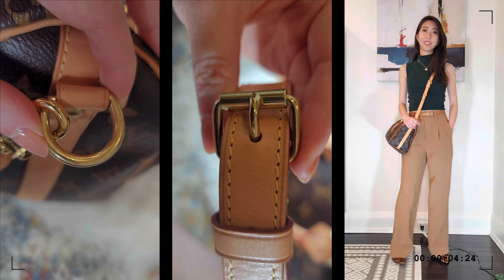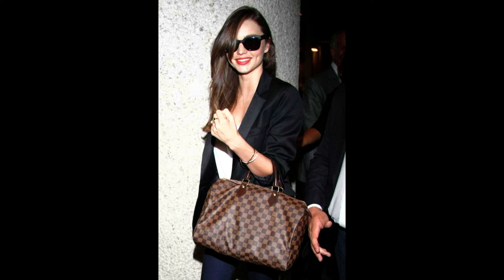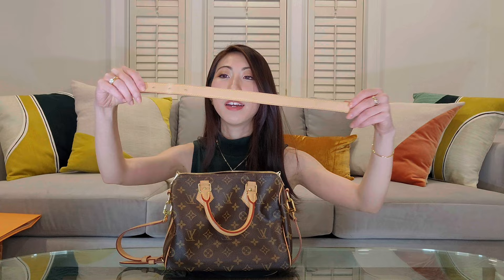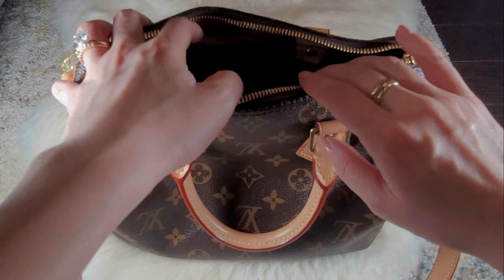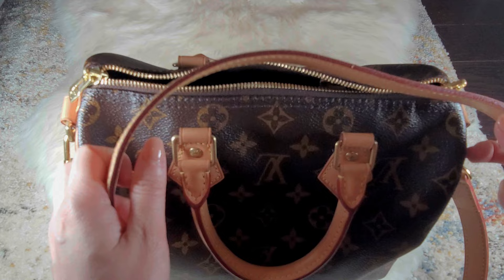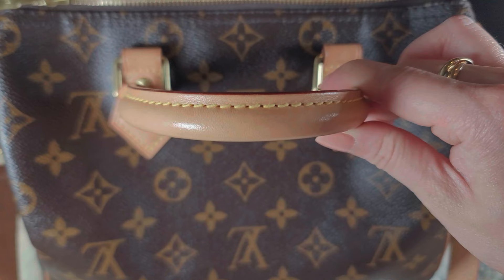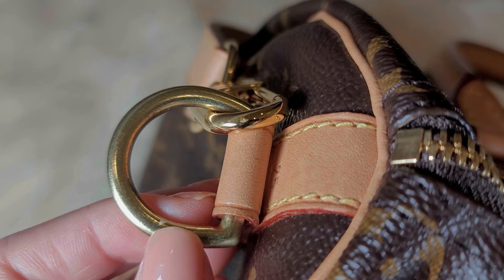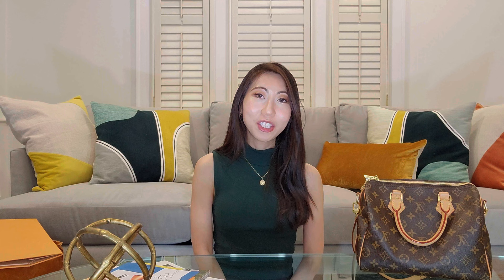LOUIS VUITTON SPEEDY 25 BANDOULIÈRE | Review, Pros & Cons, What Fits, Wear & Tear, History, Specs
😊 Hi everyone, here’s my detailed review of LOUIS VUITTON SPEEDY BANDOULIÈRE 25 in Monogram (LV Speedy B 25). I've been using & loving this bag for the last 3 years. In this video, I go through everything you need to know - including brief design history, detailed bag anatomy, pros & cons, what fits in my bag, wear & tear, mod shots, and more!

I hope you find this helpful. If you have any questions, comments or suggestions, please leave them in the comments section below!

⌛ Timestamps
0:00 Intro
0:59 Design & History
1:51 Specifications & Anatomy
3:11 Pros & Cons
5:35 What Fits in Speedy 25
7:05 Wear & Tear
10:01 Final Thoughts